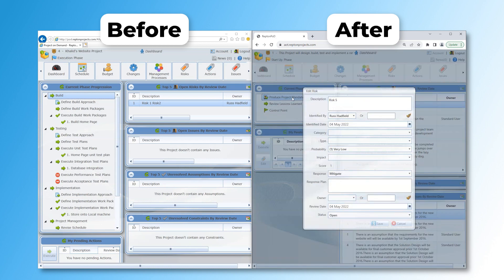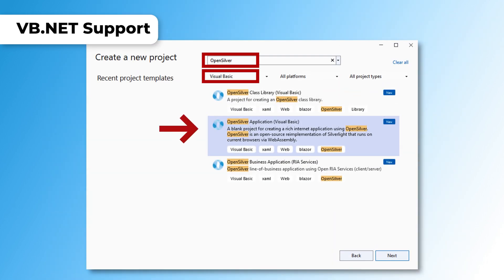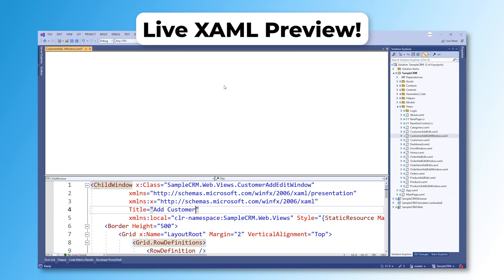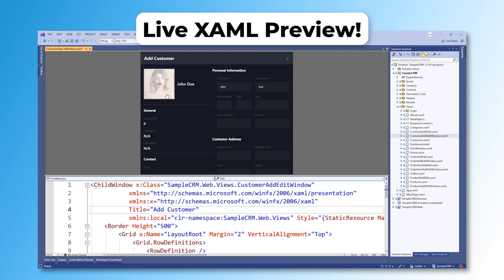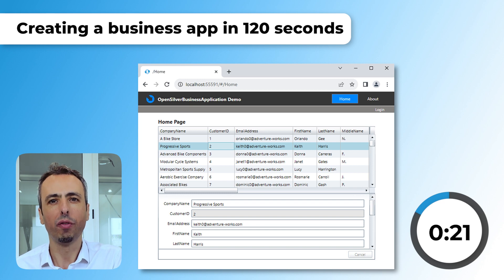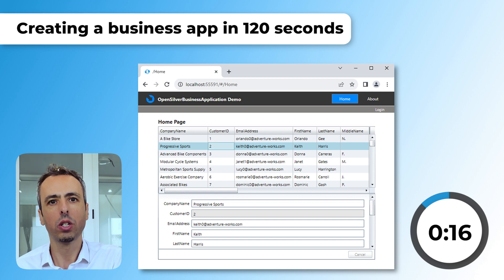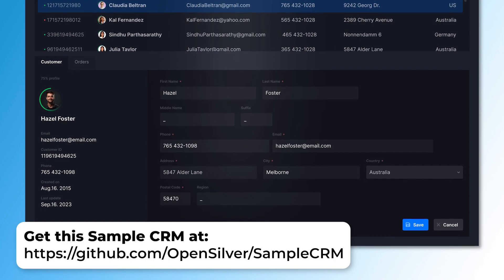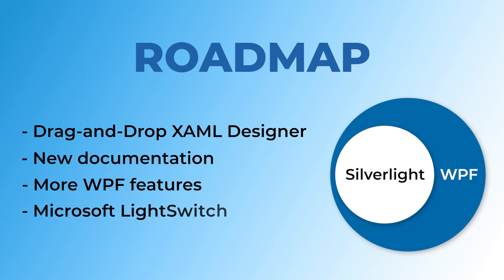OpenSilver 2 0 Has Arrived With 100+ New Features!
🚀 OpenSilver 2.0 Has Arrived! 🚀

We've unleashed 100+ new features that are set to revolutionize your coding journey, and in this video, we’re diving deep to explore them all! From seamless VB.NET support, integrating popular web frameworks, a live XAML preview, to the spectacular return of RIA Services and the introduction of XR# - a groundbreaking 3D and AR/VR toolkit.

🙌 Let’s Connect!

🌟 Key Highlights from the Video:

00:00 Start
01:14 Introduction
01:45 Before/After application migration
02:27 What's new in OpenSilver 2.0
02:39 VB.NET Support
03:13 Frameworks integration (Angular, React...)
03:26 XAML for Blazor
03:57 Live XAML preview
05:36 Creating a small line-of-business app in less than 120 seconds
08:12 Completely revamped layout engine
08:30 10 times faster Simulator
09:21 ROADMAP
09:48 Secret new feature!
11:26 Sneak peek of XR# - Unveiling the future of 3D and Mixed Reality app development
12:40 OpenSilver 2.0 is more than an update

💡 Why OpenSilver 2.0?
Whether you're transitioning a legacy app to the modern web or creating a groundbreaking new application, OpenSilver 2.0 offers an enriched, versatile, and future-ready development environment, connecting beloved .NET and XAML technologies with the modern web era.

👉 Explore OpenSilver 2.0 NOW and Elevate Your Web Development Journey! 👈